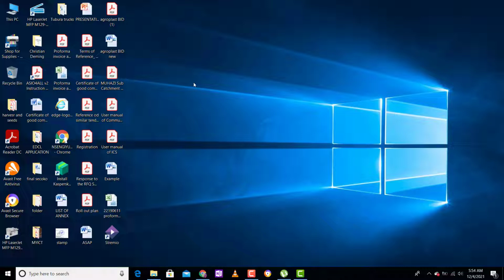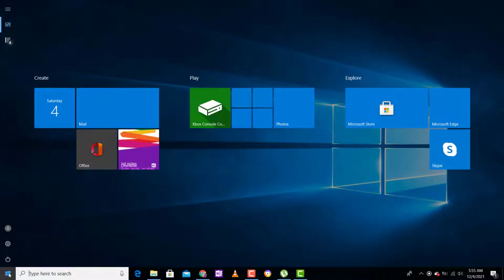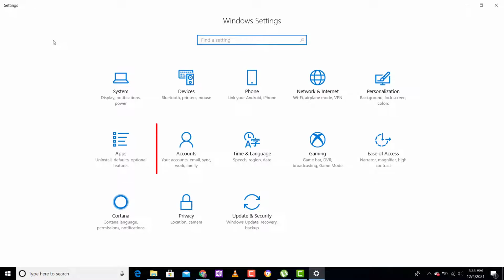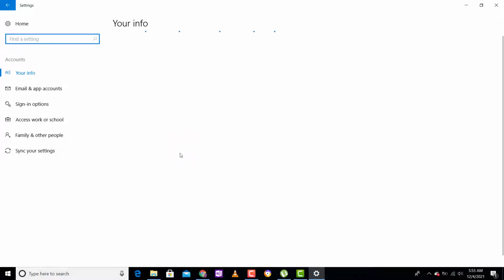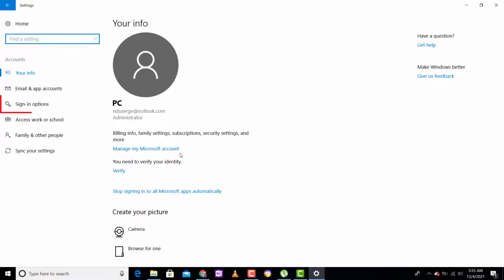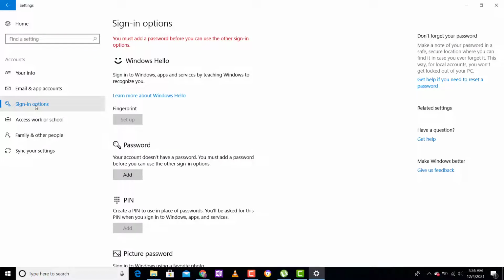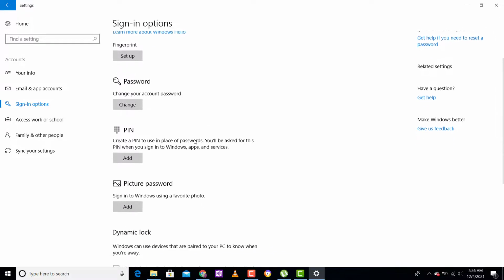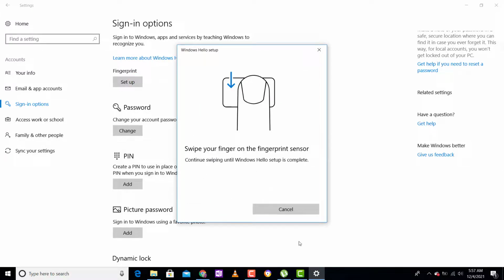How To Activate Windows Hello On Windows 10 PC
This is How To Activate Windows Hello On Windows 10 PC